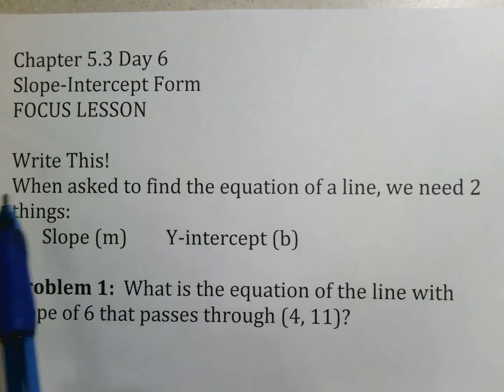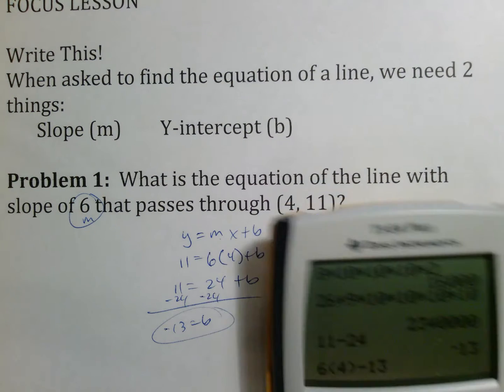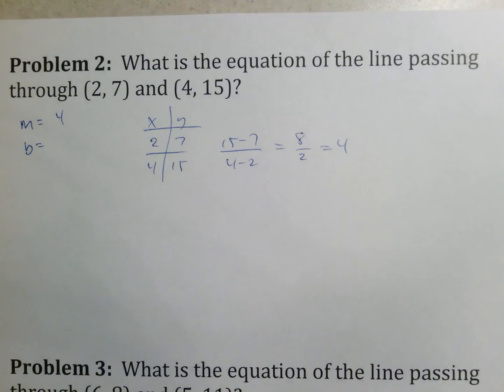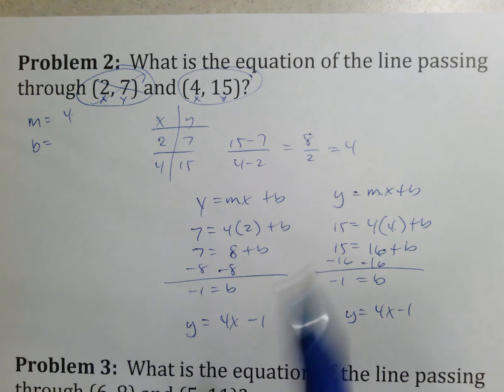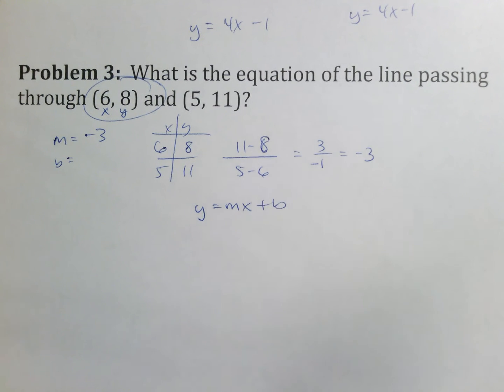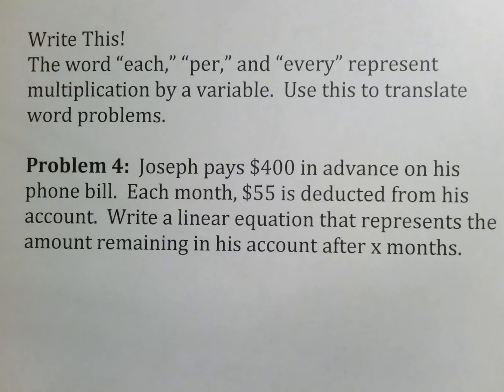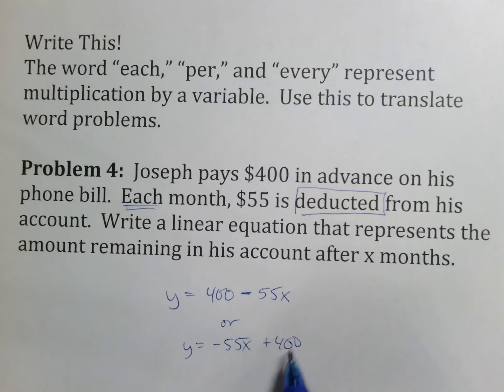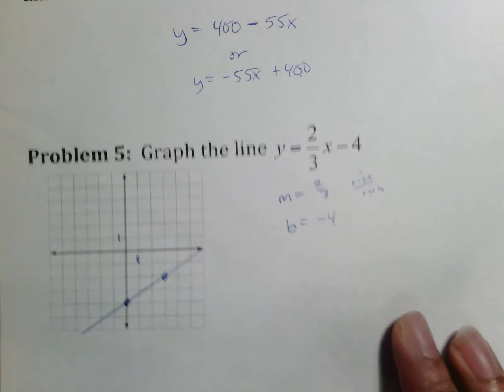SSHSMATH - Ch 5 Sect 3 Day 6